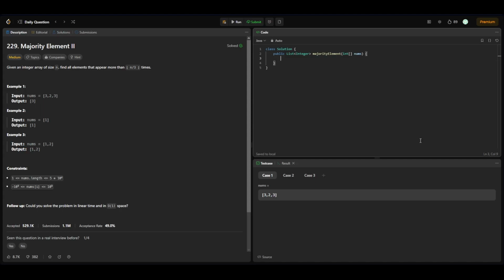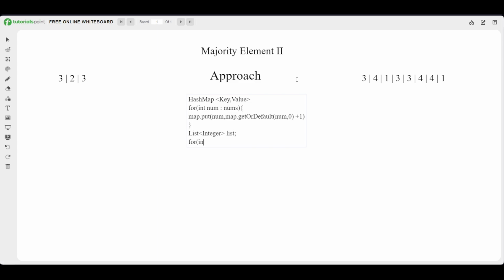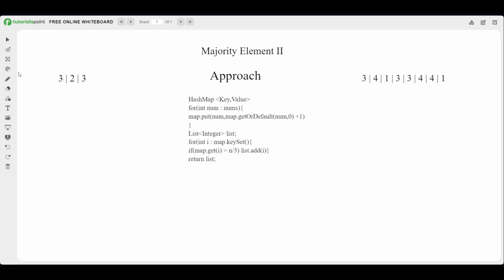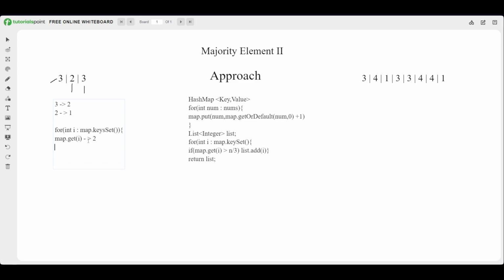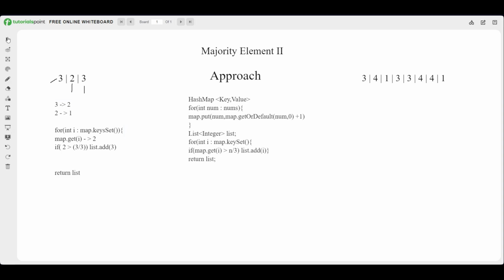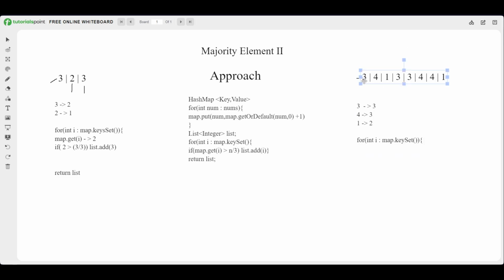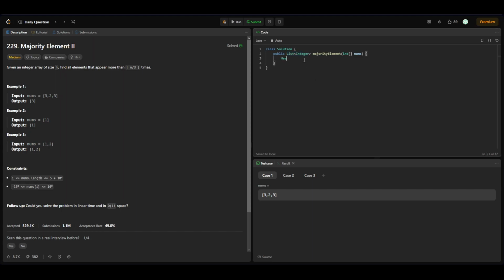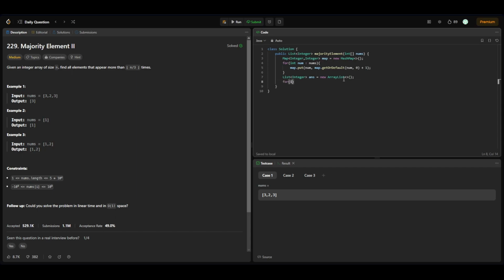LEETCODE DAILY QUESTION 229 | Majority Element II | Is Kabir Coding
In this video I'll be solving LeetCode daily question 229 Majority Element II using HashMap approach.